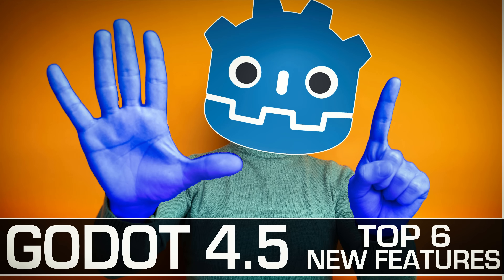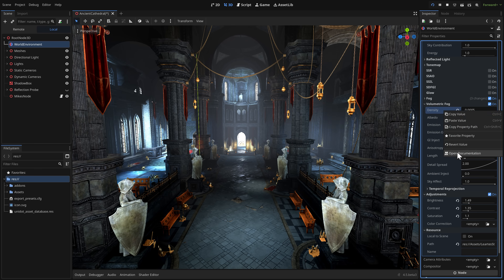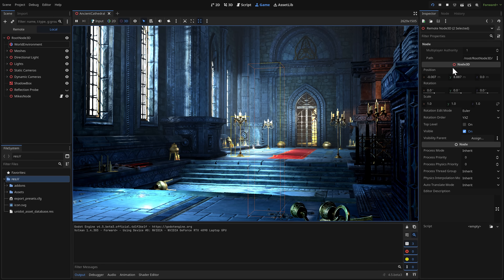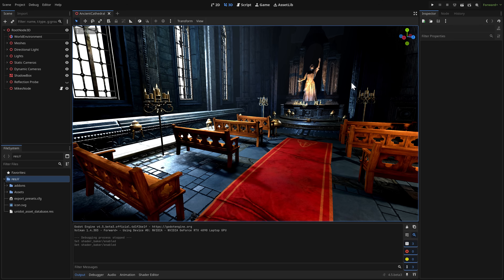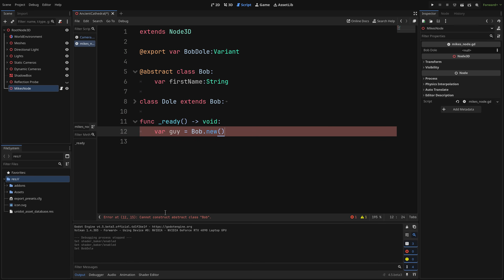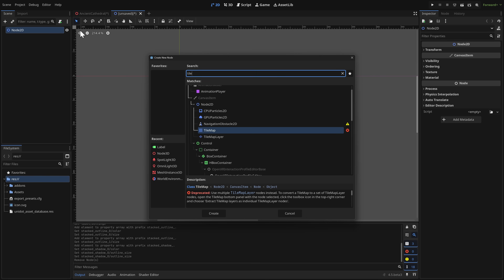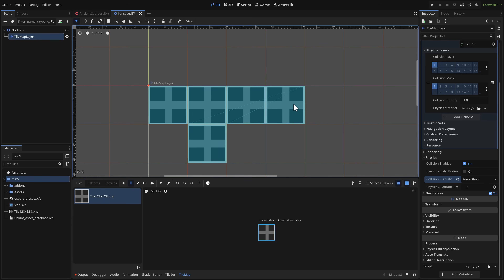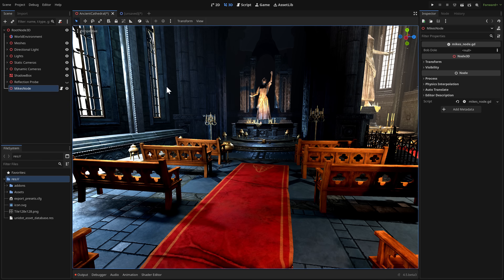GODOT 4.5 :: 6 BEST NEW FEATURES Hands-On!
With the 3rd beta release, Godot 4.5 is just around the corner.  Being currently in feature freeze, that means what we see is what we get.  So today, we are taking a look at what are (IMHO) the "best" new features in Godot 4.5.

TIMELINE
0:00 Godot 4.5 Beta3 Overview
1:00 Feature 1 - Inspector Collapsing
1:53 Feature 2 - Game Window Improvements (Multi Select, Mac, Muting)
3:35 Feature 3 - Shader Baking (and a shout out to Web SIMD)
5:16 Feature 4 - GDScript Improvements ( abstract, variant exporting )
7:22 Feature 5 - Stackable Shadows/Borders
8:39 Feature 6 - TileMapLayer Collision Improvements
10:46 - Godot Bundle Used in Demos
11:13 - Conclusion and Outro